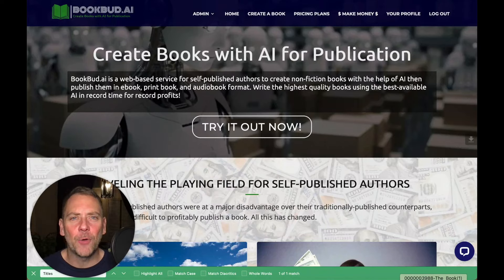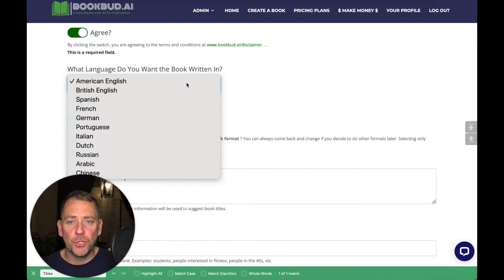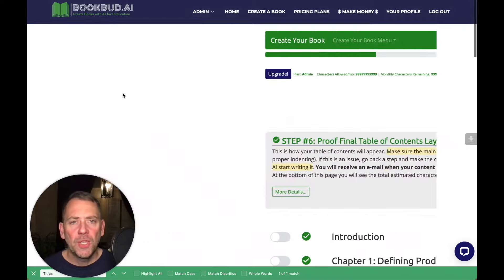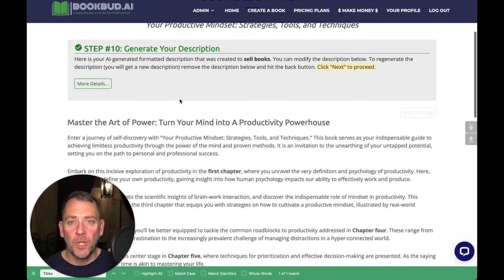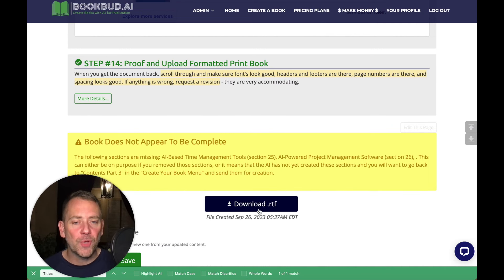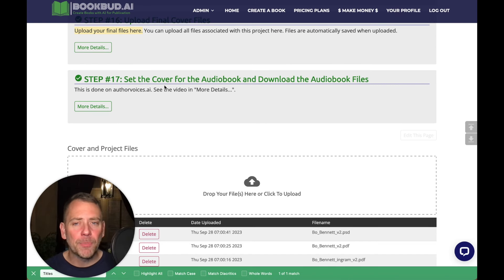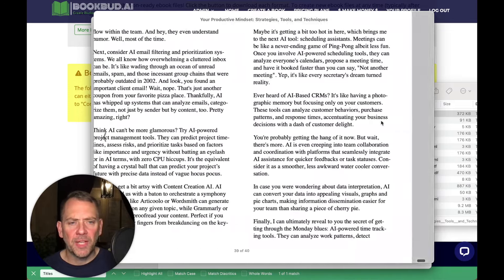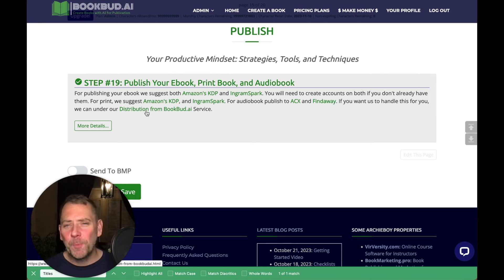How To Use AI To Create Non-Fiction Books for Publication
is a web-based service for self-published authors to create non-fiction books with the help of AI then publish them in ebook, print book, and audiobook format. Write the highest quality books using the best-available AI in record time for record profits!